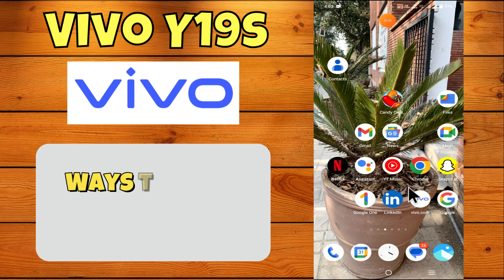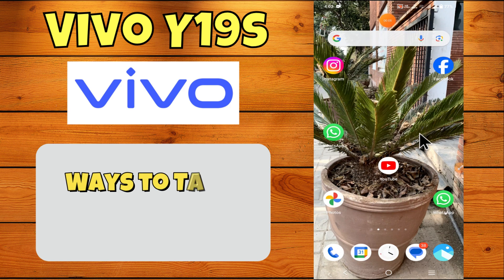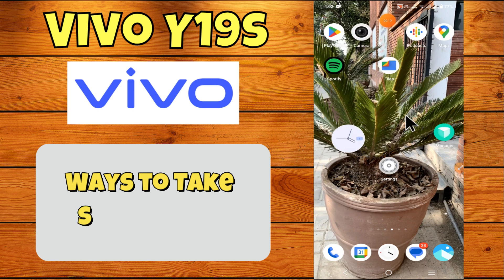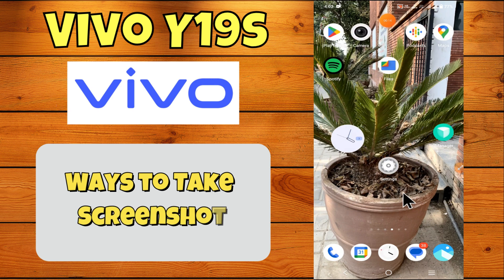Ways to Take ScreenShot Vivo Y19s || How to take a screen shot || Screen shot setting